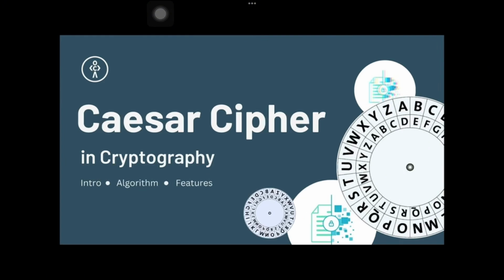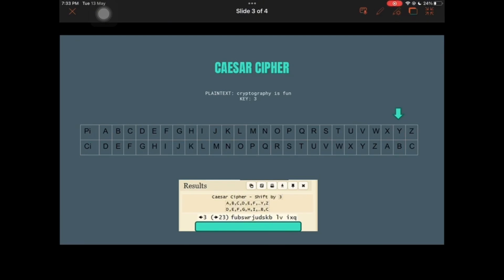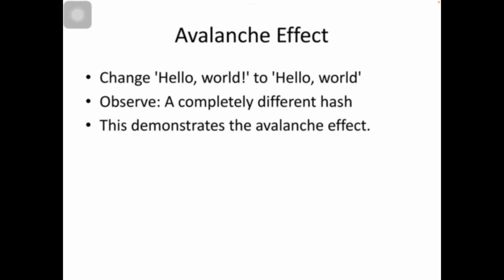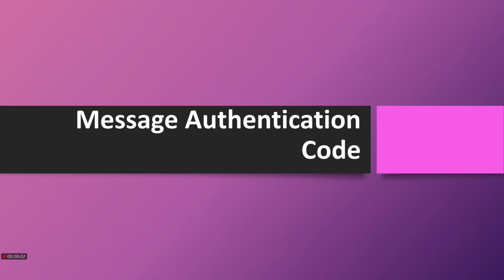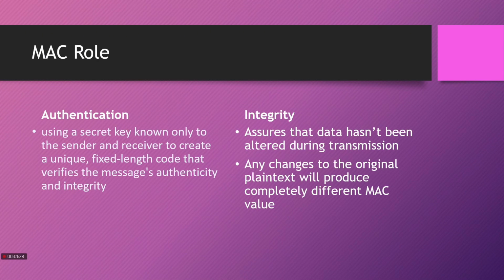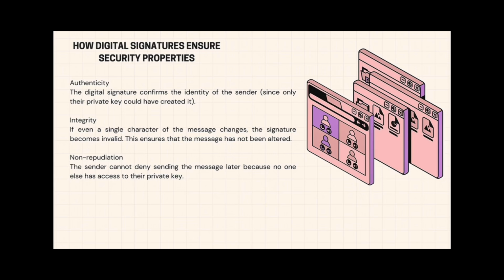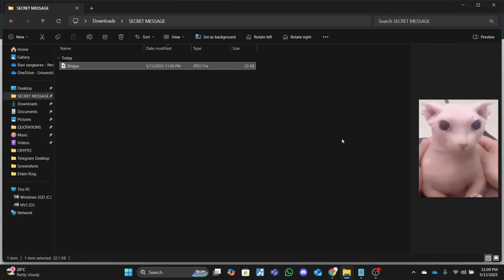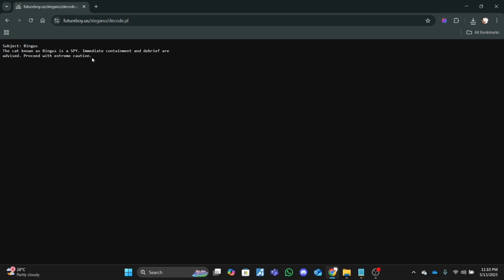CRYPTOGRAPHY: GROUP ALUCARD